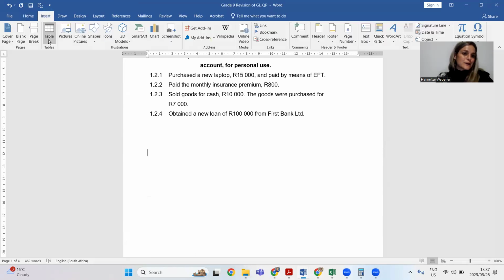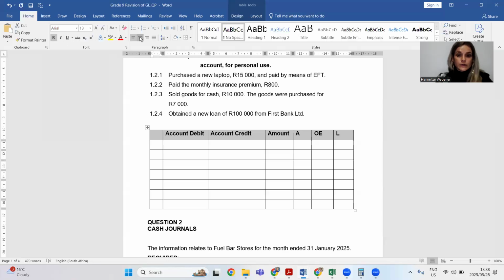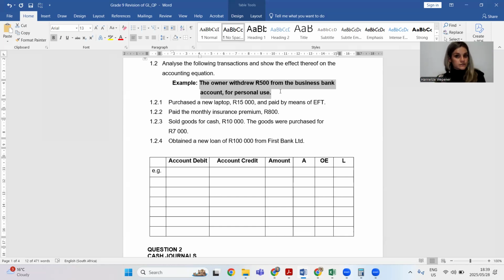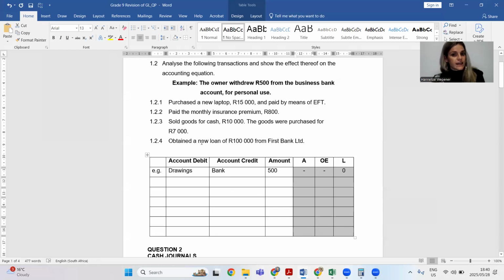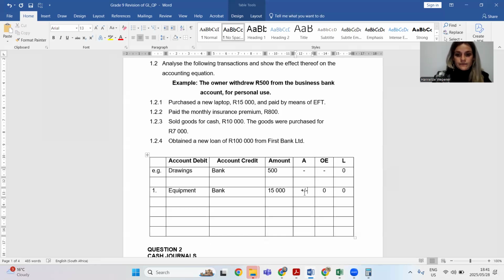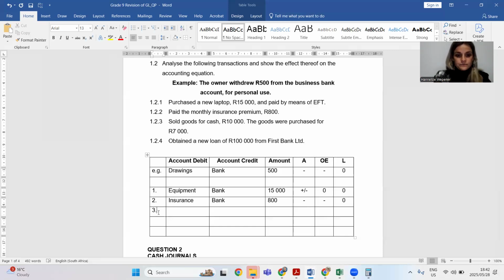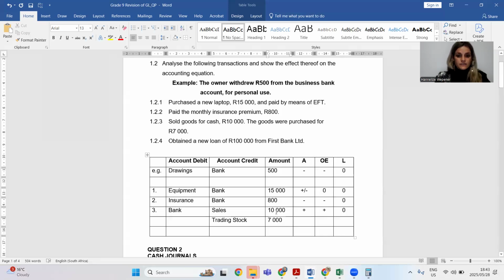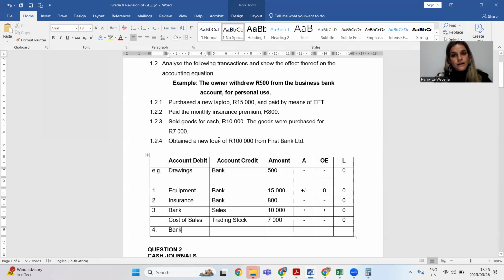Grade 9 EMS - Accounting Equation